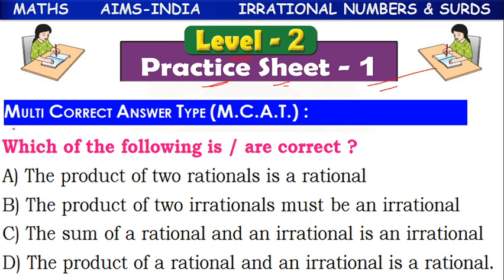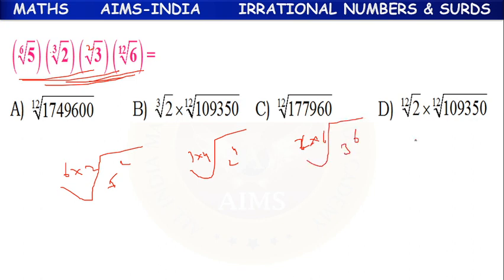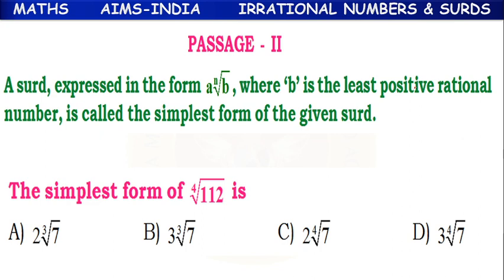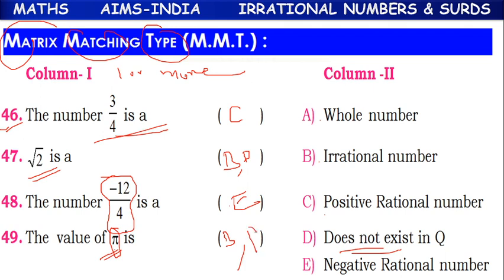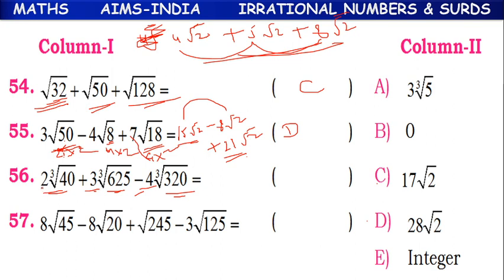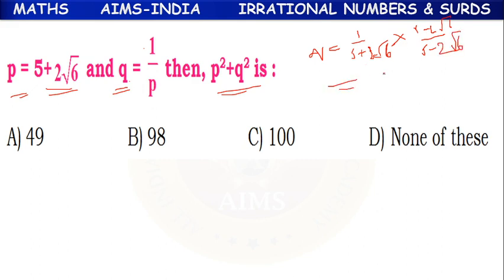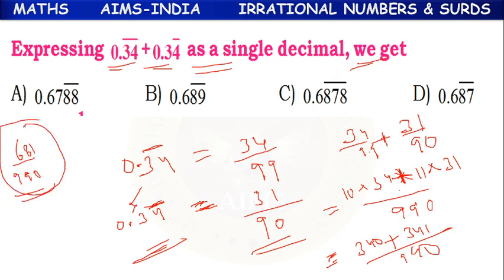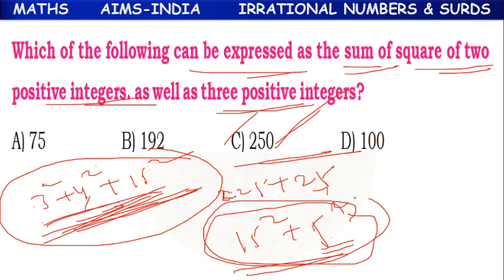8TH | TOPPERS | MATHS | CHAPTER 01 | IRRATIONAL NUMBERS AND SURDS | PART 08 | AIMS-INDIA